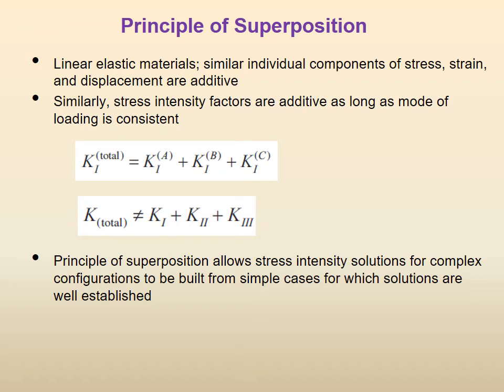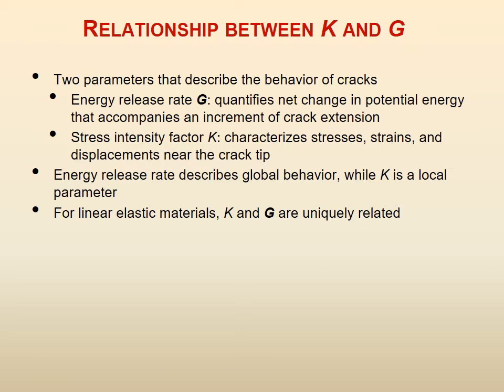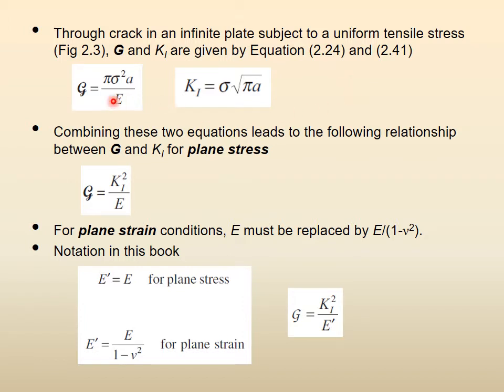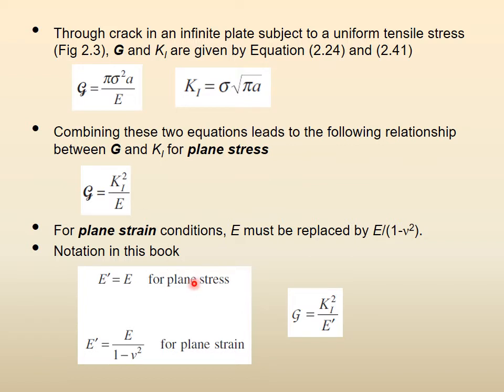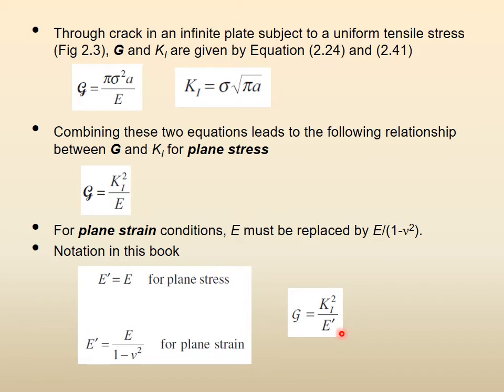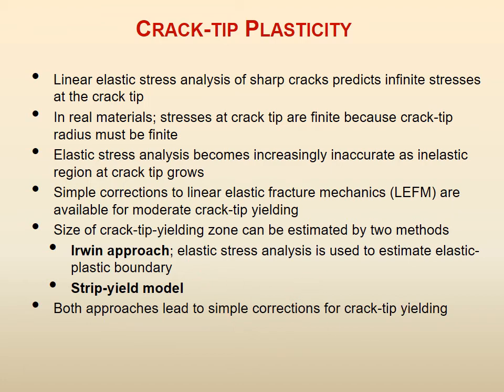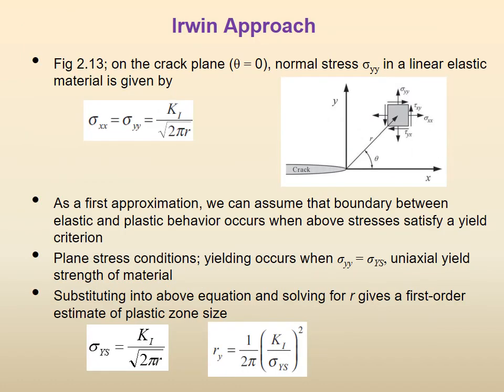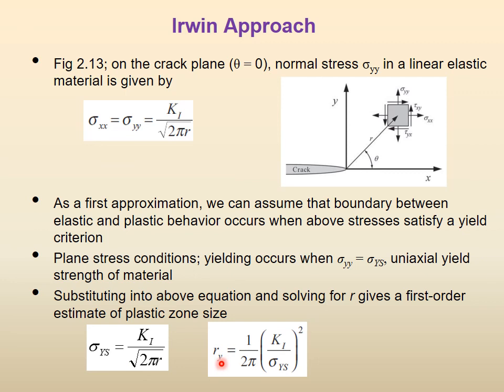Lecture 3e FractMech Ch 2 LEFM